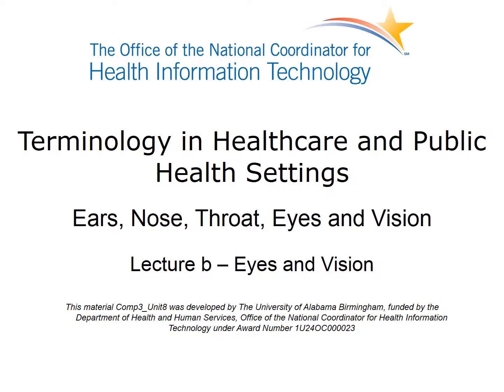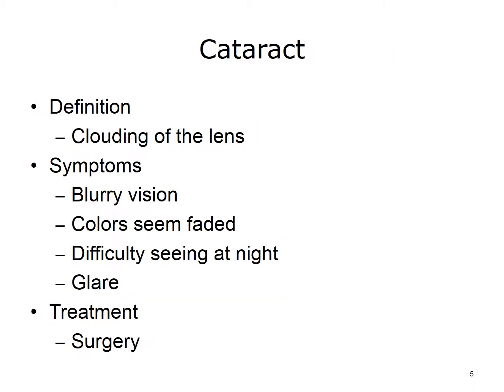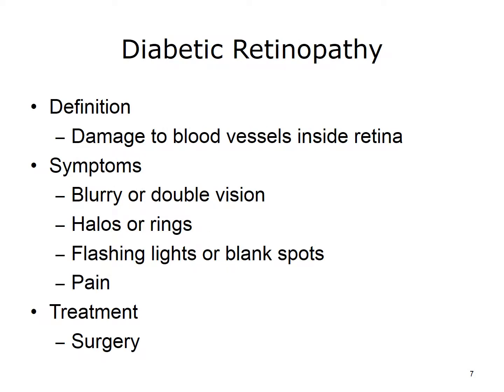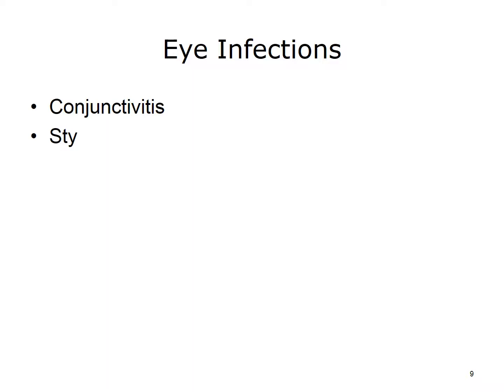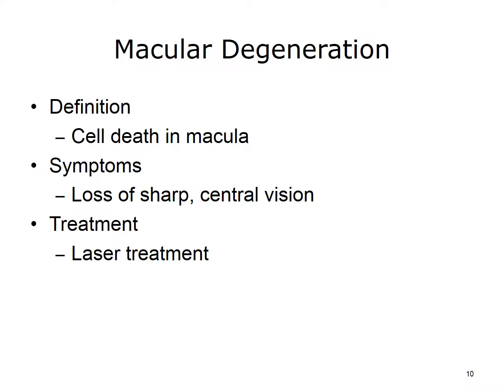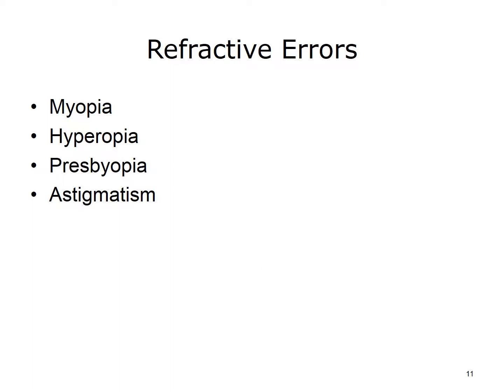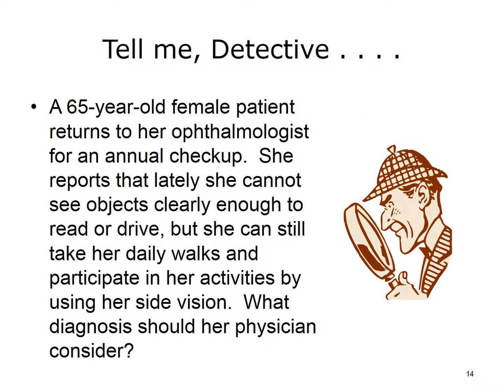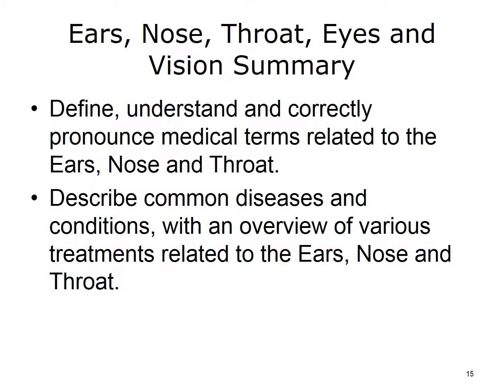ONC Component 3 Unit 8 Lecture b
Component 3: Terminology in Health Care and Public Health Settings

Unit 8: Ear, Nose, Throat, Eyes and Vision

Lecture b: Overview of the Eye Anatomy
 • Eye Disorders and Diseases

Description: The objectives for this unit, Ears, Nose, Throat, Eyes and Vision are to:
Define, understand and correctly pronounce medical terms related to the Ears, Nose and Throat and Eyes and Vision.
Describe common diseases and conditions with an overview of various treatments related to the Ears, Nose and Throat and Eyes and Vision.

Summary: we covered some general concepts regarding medical terminology, focusing primarily on word roots and combining vowels.